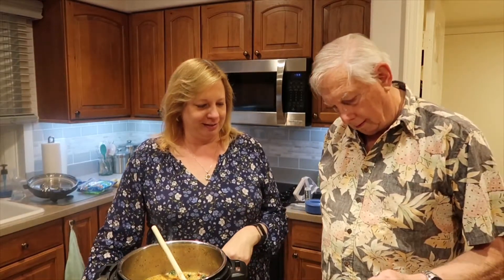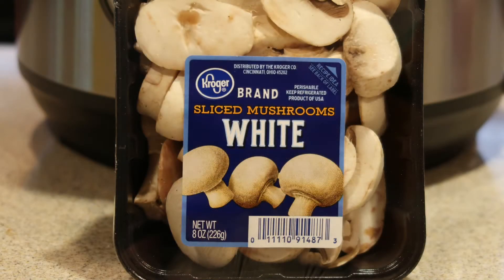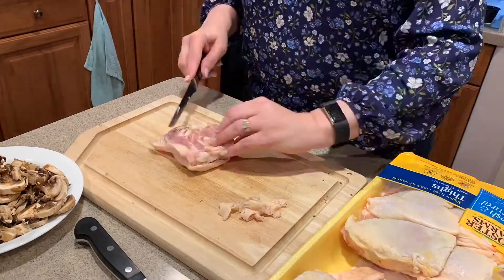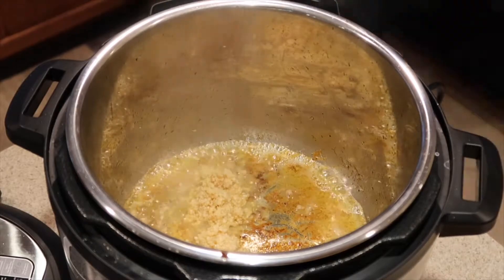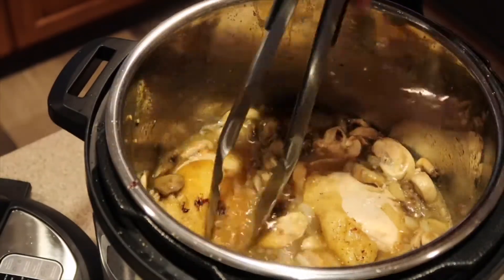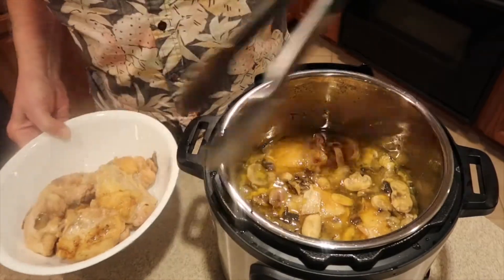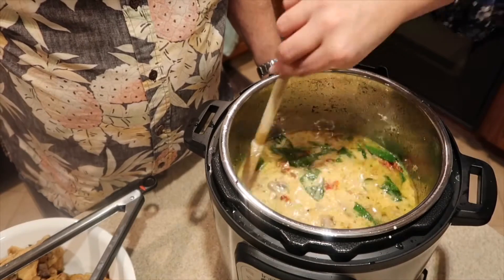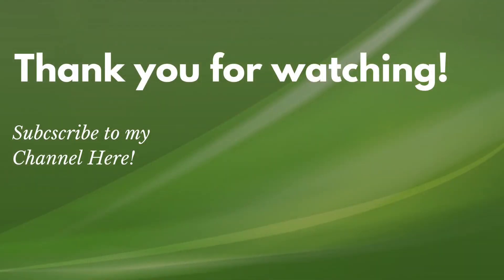How to Make Instant Pot Tuscany Chicken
Try this creamy, garlic filled Tuscany Chicken recipe made in the Instant Pot!

Ingredients"

6-8 Chicken Thighs (bone-in) with our without skin
4 Tbs butter
2 Tsp Italian seasoning
8-16 oz sliced White button mushrooms, sliced
2 Tbs Soy sauce or Tamari
1.5 cups no salt added or low sodium chicken broth
3 Tsp  minced garlic cloves
6 oz Sun dried tomatoes
2 cups fresh spinach
1 cup heavy cream
1 cup Parmesan cheese

*If this recipe is too large for you it may easily be cut in half.

***INSTANT POT DUO 6 QT (IP-DUO60)***

***INSTANT POT AIR FRYER LID for IP Duo***

***POT IN POT STACKABLE PANS - Stainless Steel***

***OXO Pressure cooker bakeware SLING***

*** CAKE PAN 7X2.8”***

***DEHYDRATOR RACKS for Air fryer Lid***

***EGG RACK Stackable Stainless Steel***

***Genuine INSTANT POT SEALING RINGS 2-Pack for 6 QT (Red/Blue)***

***Instant Pot 7” FLUTED CAKE PAN***

***BAMBOO FORKS***